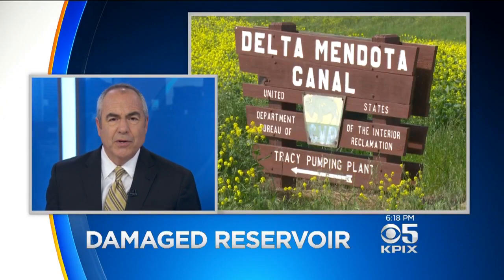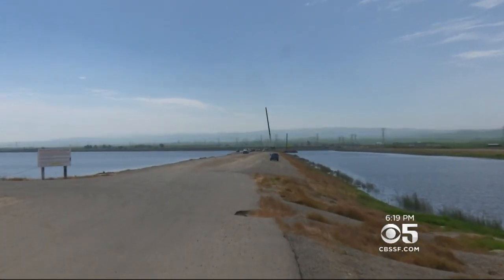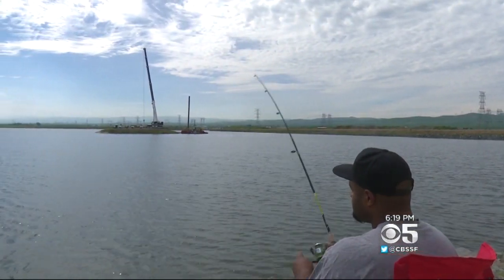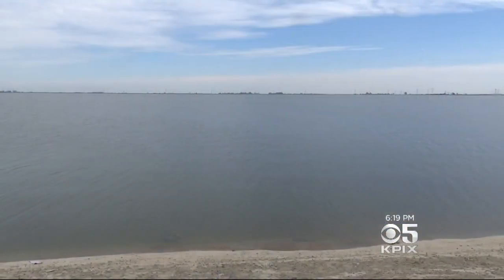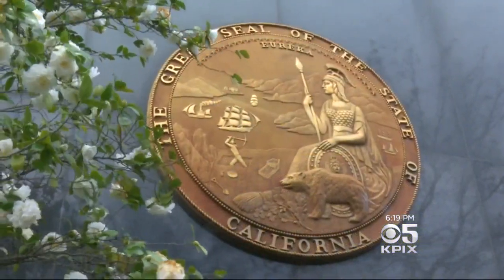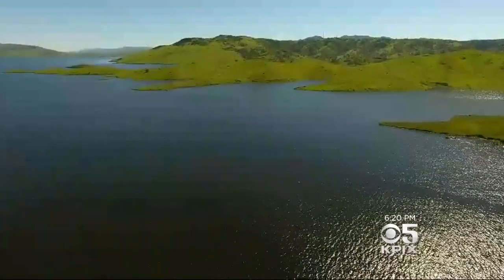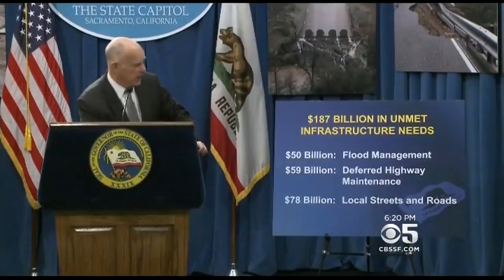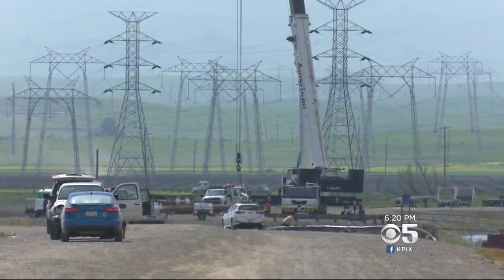Heretofore Anonymous Reservoir Now California's Latest Water Problem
The record-breaking winter of 2017 giveth, and taketh away.  How an overworked pumping system is reshuffling California water deliveries, and cutting into the reserves provided by abundant rainfall.  Wilson Walker reports from the Clifton Court Forebay in the San Joaquin River Delta.